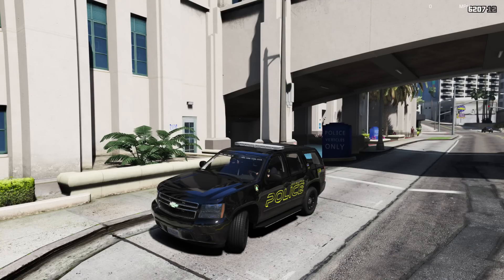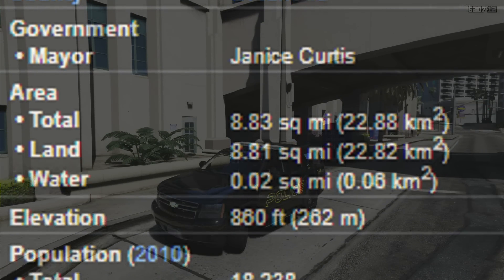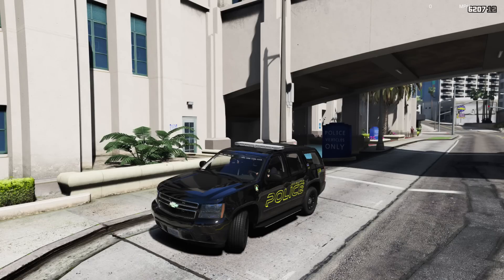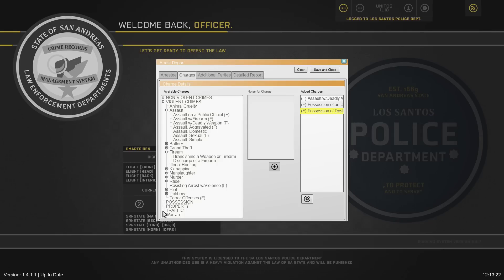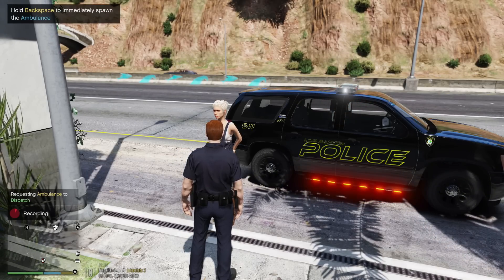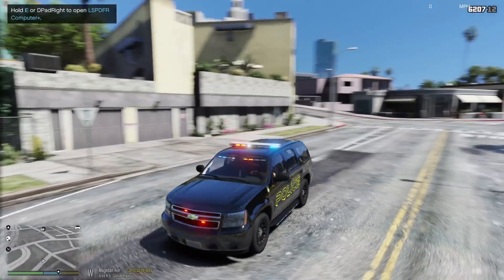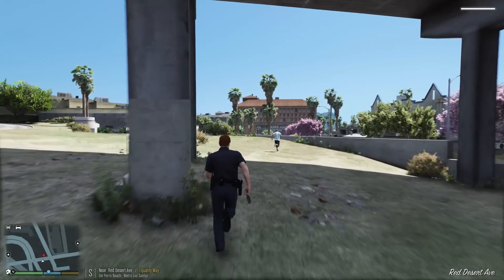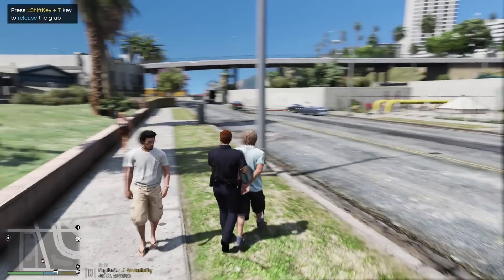LSPDFR - Day 1059 - Possible 245